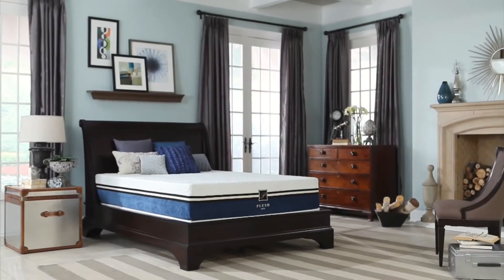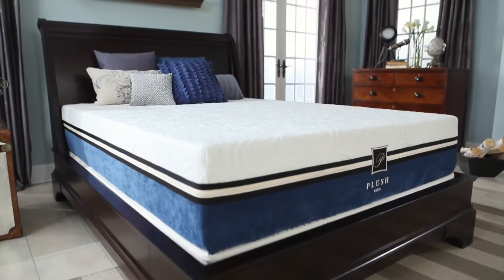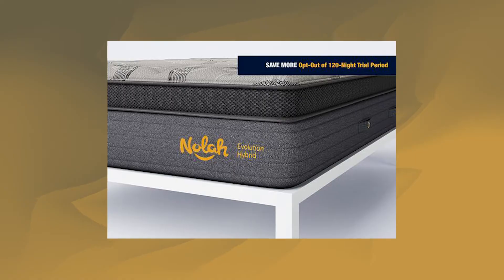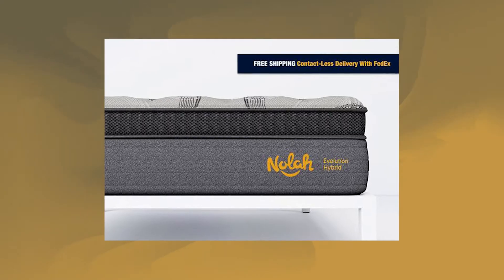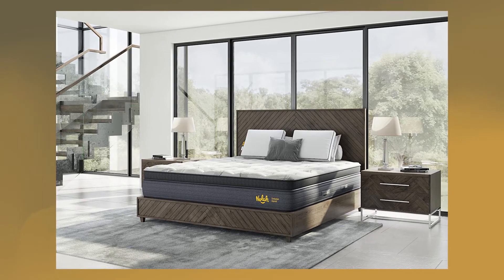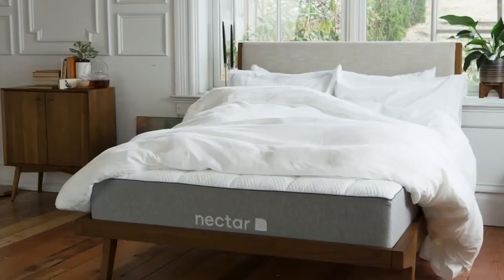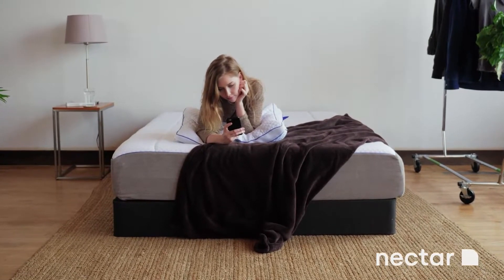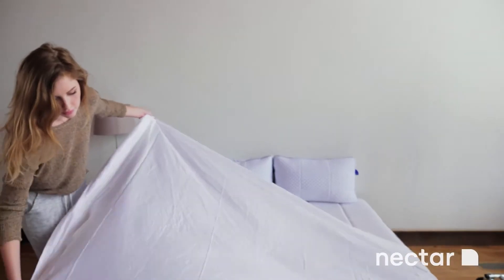Best Mattress For Hip and Lower Back Pain 2021!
Today we look at the best mattress for hip and lower back pain in 2021! If you're suffering from hip or lower back pain then choosing the right mattress is important as it can relieve that pain and prevent further damage. Let us show you our 3 top picks!